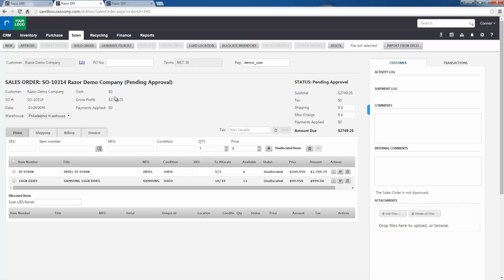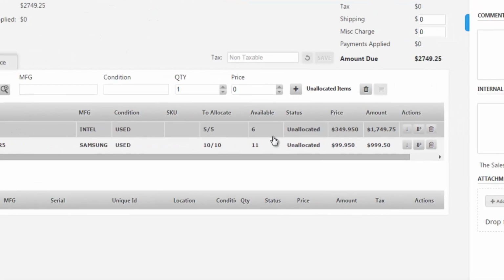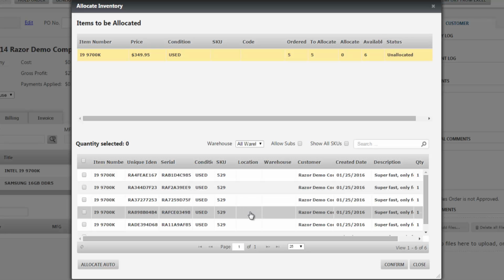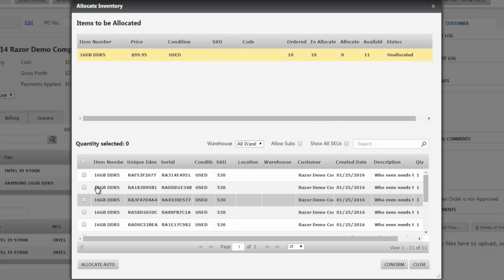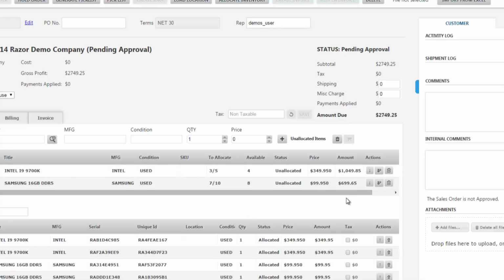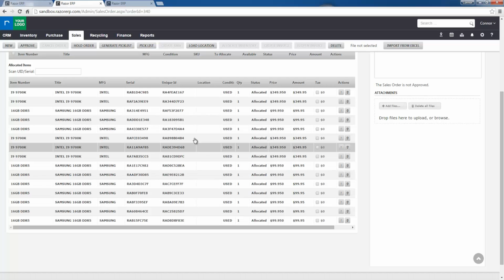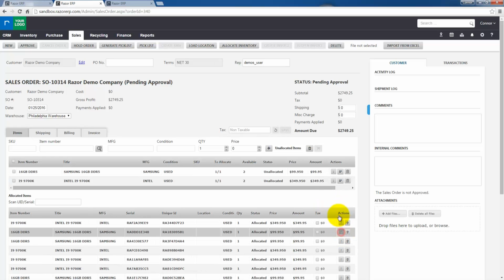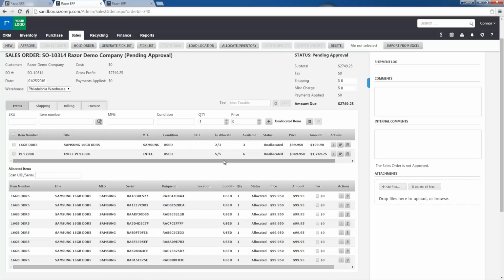Allocate and Unallocate an Item on a Sales Order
This product tutorial shows you how to take allocate inventory items to a Sales Order.  Whats the difference between allocate and unallocate in Razor?  Unallocated items are items added to a sales order without a serial number.  It is basically a placeholder until a serial is allocated and then that item is consider Allocated.